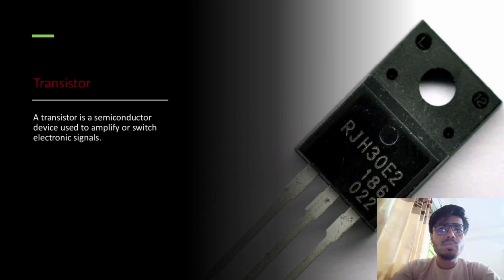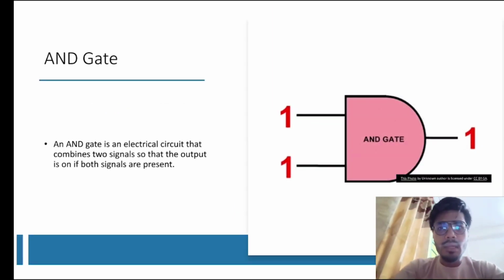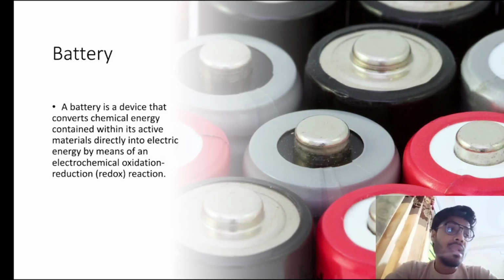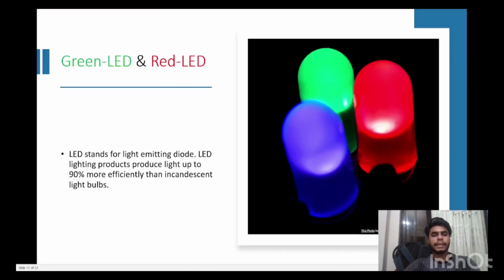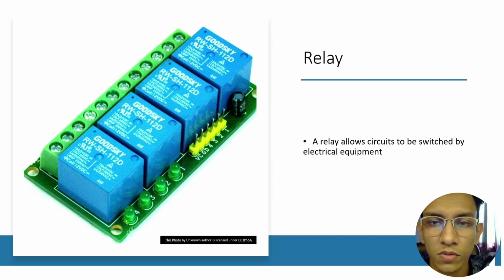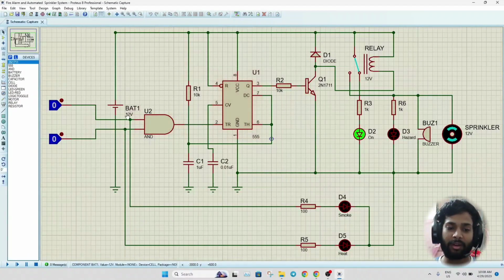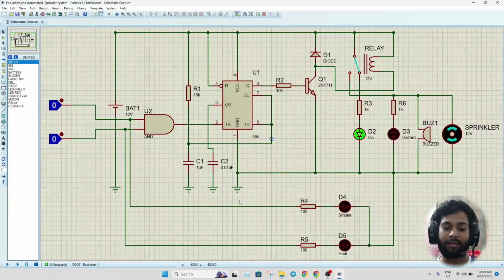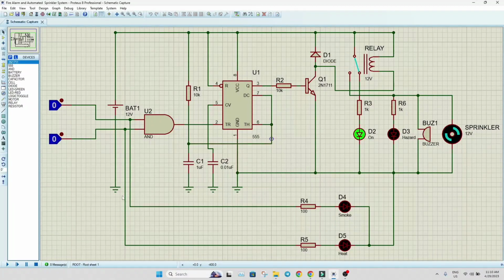Digital logic and circuits project (Fire alarm and automated sprinkler system)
Our project topic is "Fire alarm and automated sprinkler system".This video based on our project.